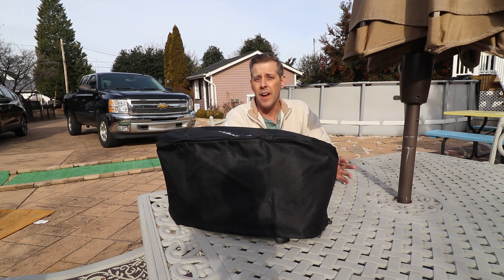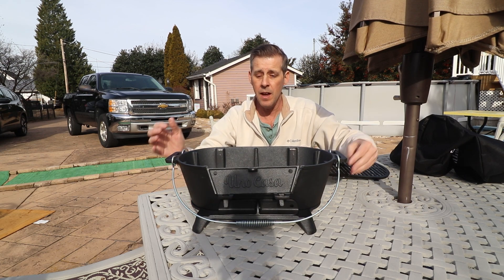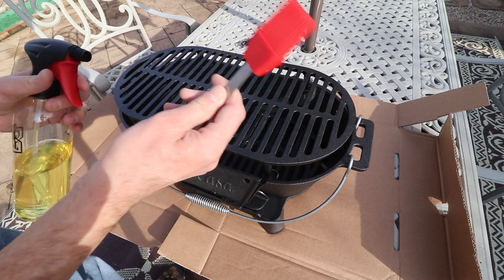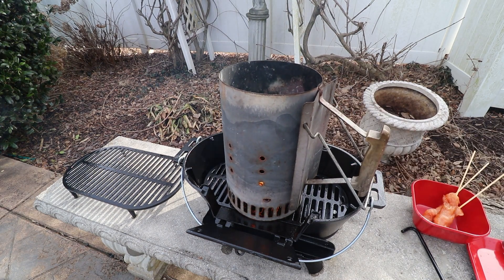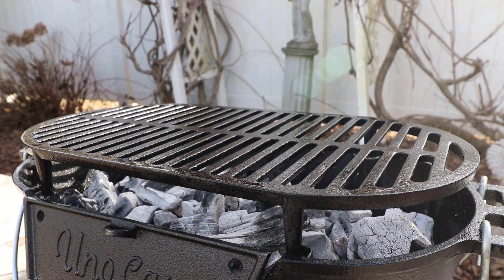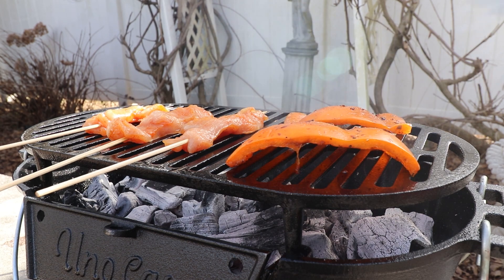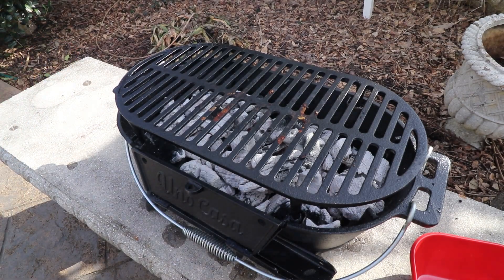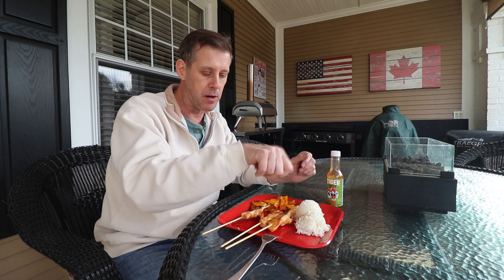Una Casa Hibachi - Review & First Cook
Video created with:

Canon SL2
Canon 10-18mm Lens
Rode VideoMicro